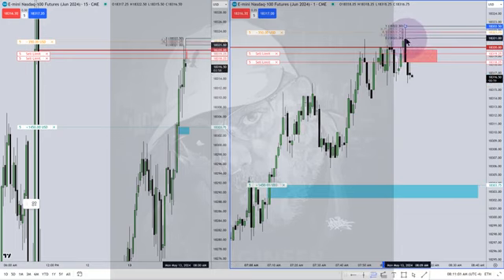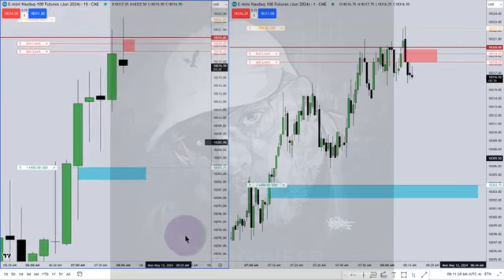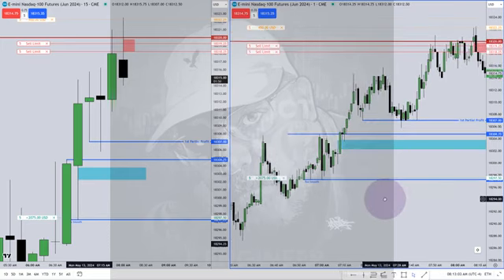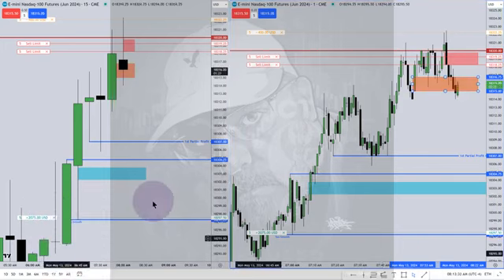Ict smart money content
Ict short live execution.